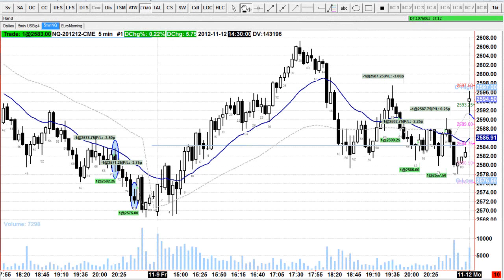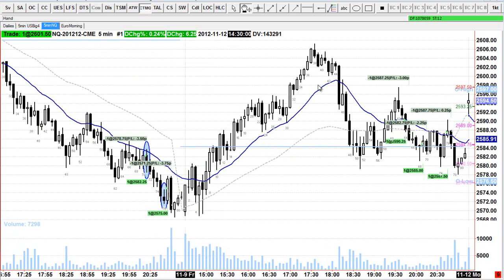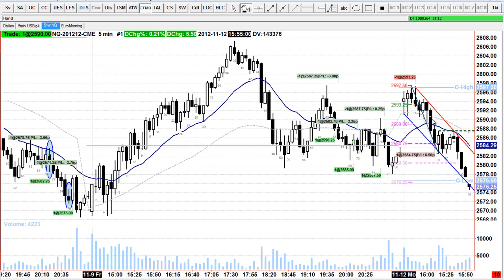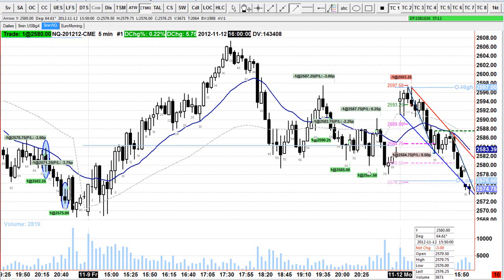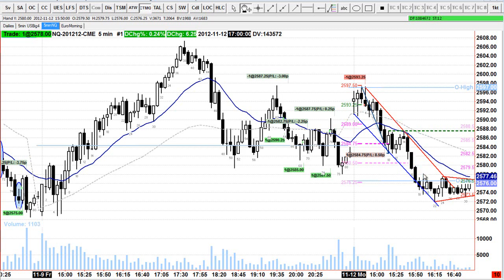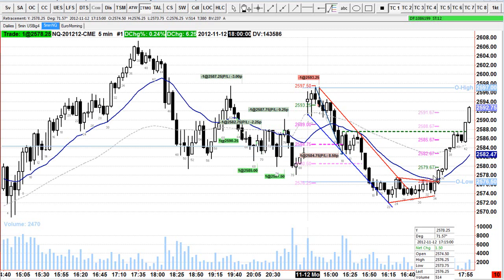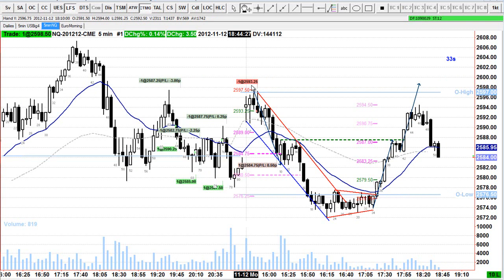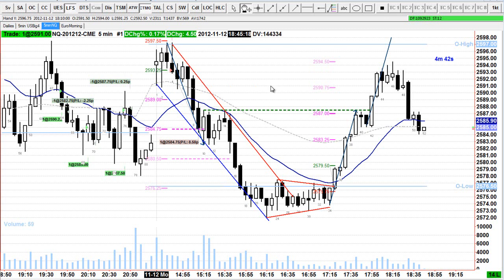12 Nov 2012 Very low risk, high reward trade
Very low risk, high reward trade on NQ - and on a US holiday too!